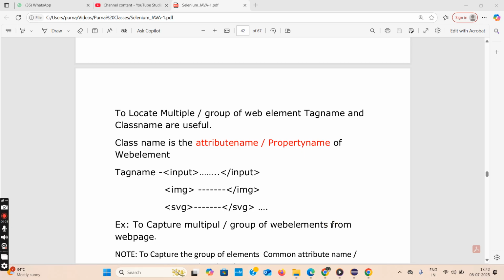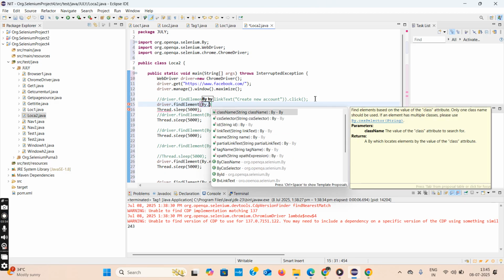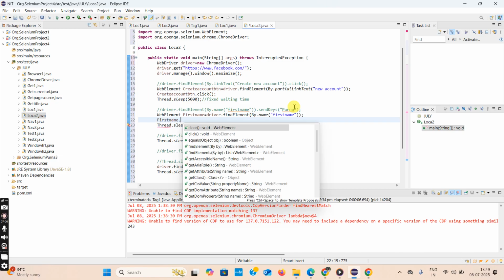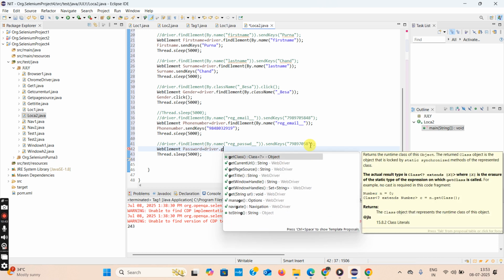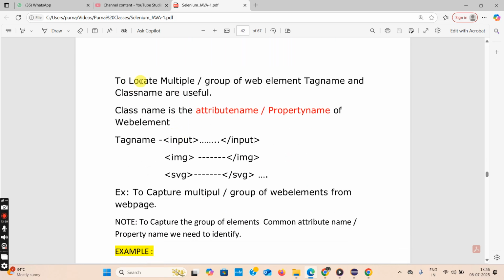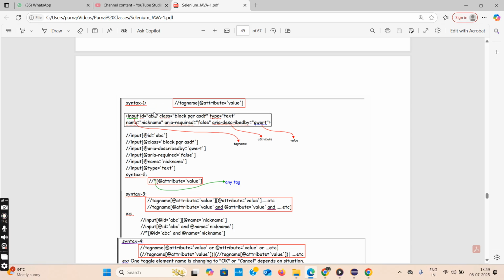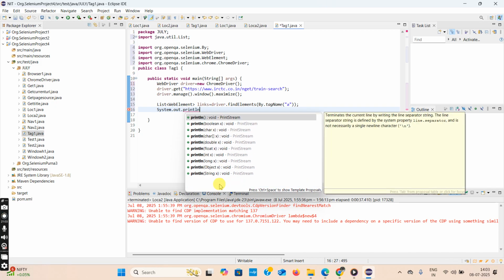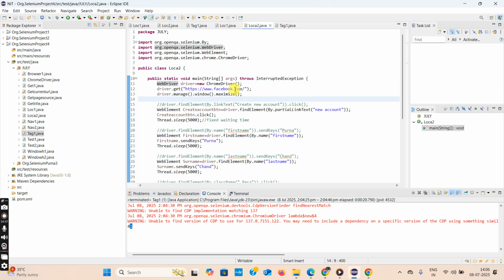class 20 (WebElement,Tagname,findElement,findElements locators)